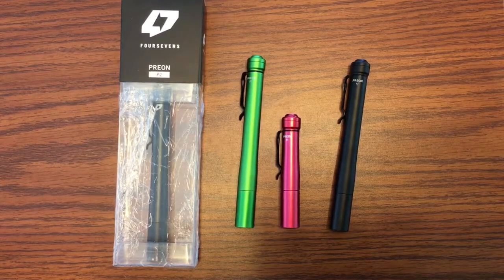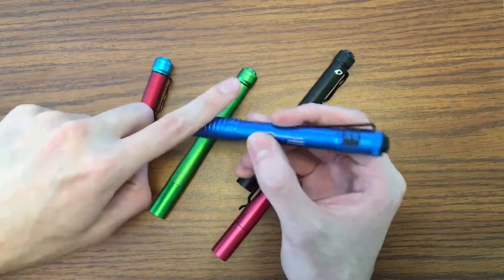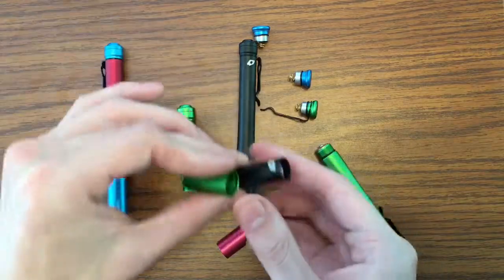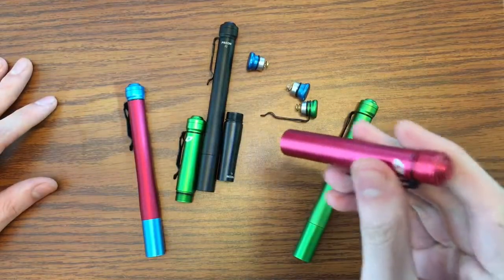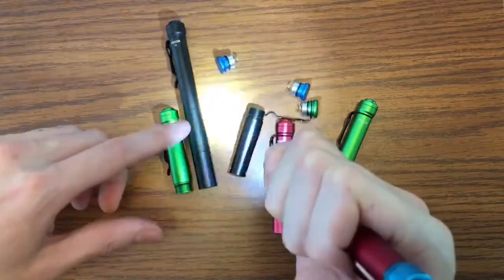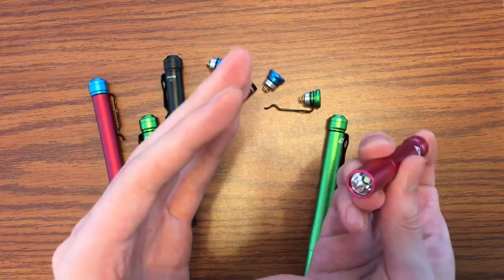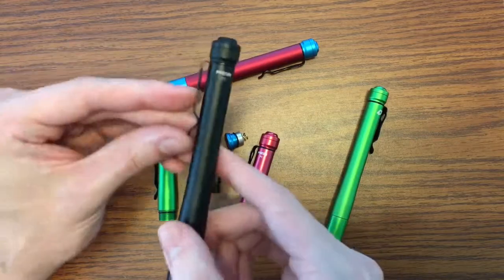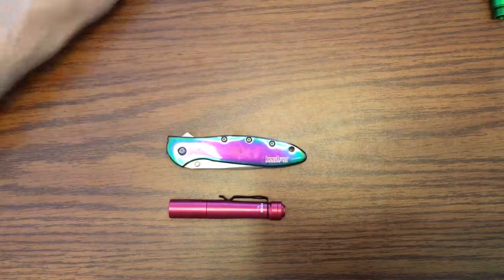FOURSEVENS Preon Flashlights